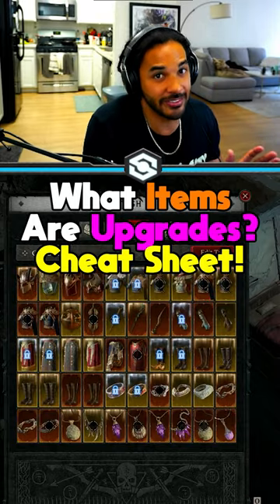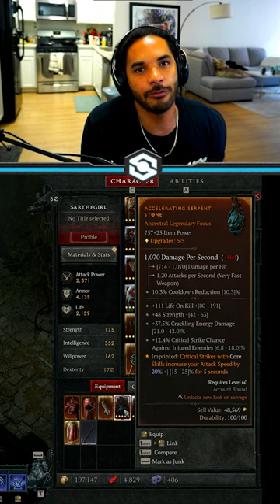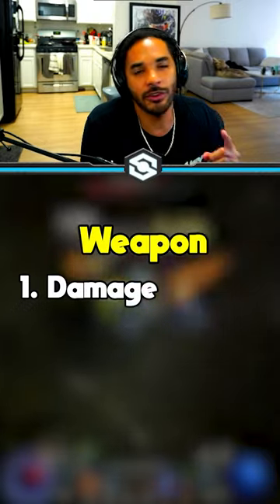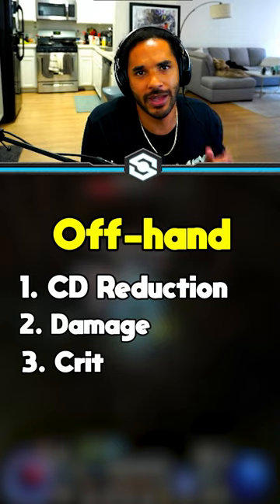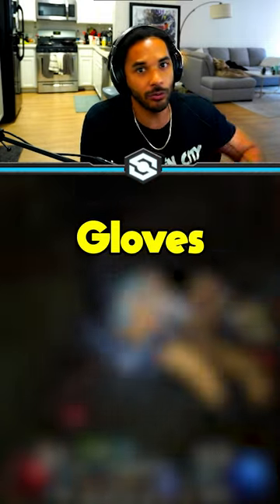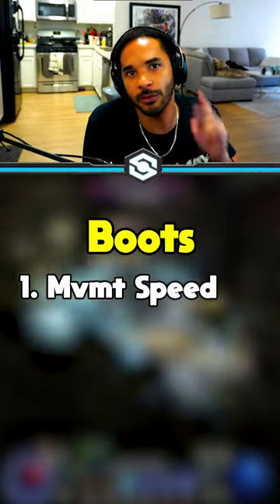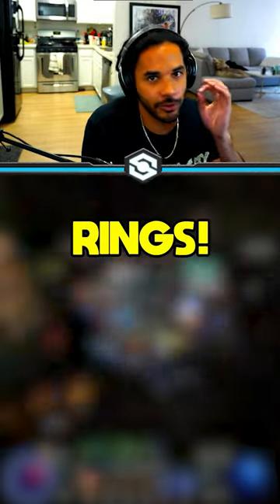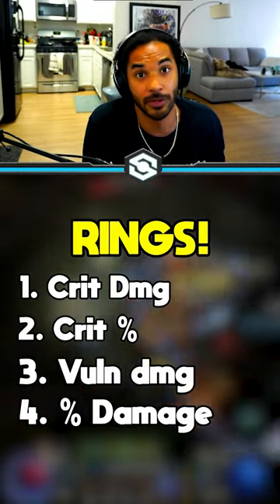What Items to Keep? Diablo Upgrade CHEAT SHEET!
This is a generalization, each build is different, but these are most of the core stats for each item piece! I would check out Maxxroll or another website when you get to endgame and want to fully min-max